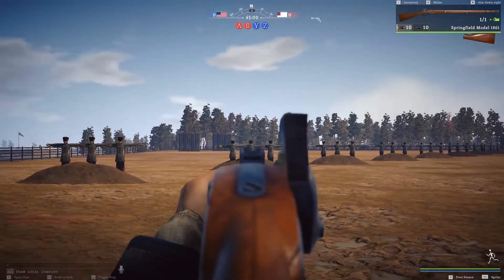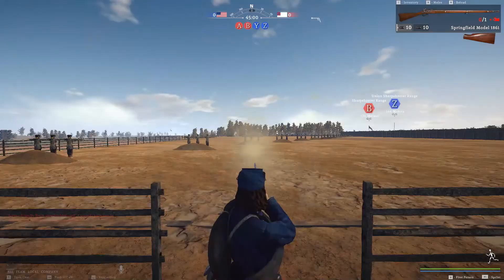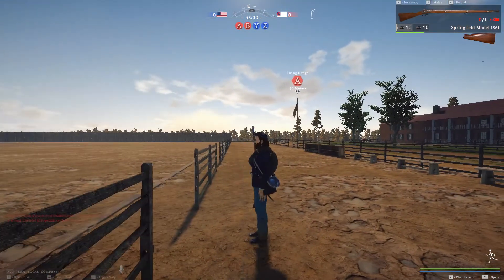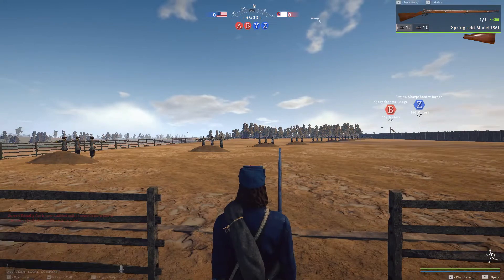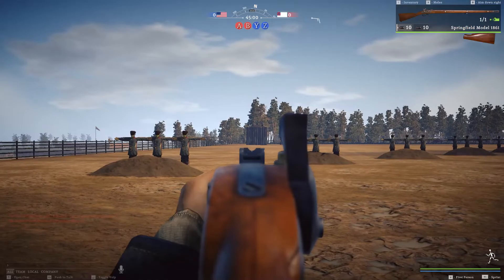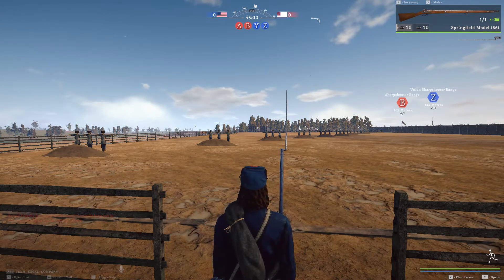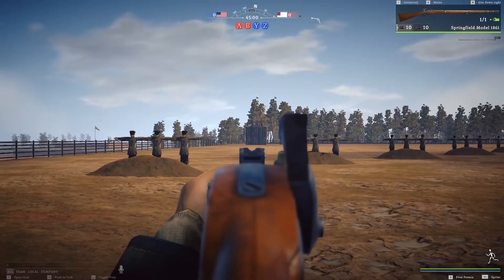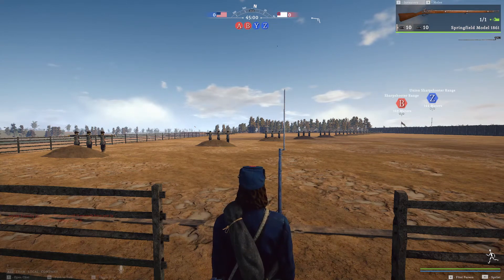The Basics of Shooting in Battle Cry of Freedom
How to reload, aim, and shoot in Battle Cry of Freedom. Any questions? Visit our Discord at Honse.org